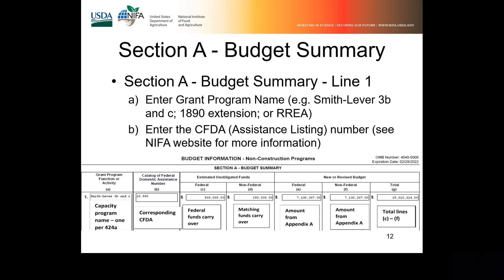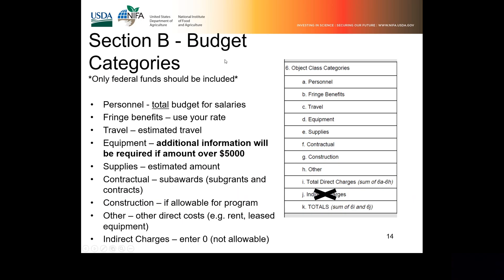NIFA FY 2021 Capacity Budget Pilot Webinar